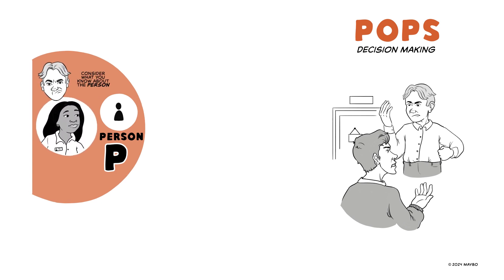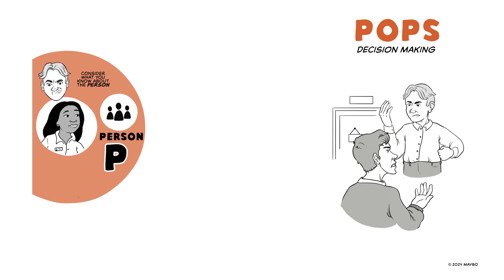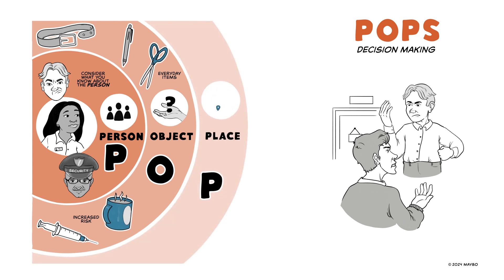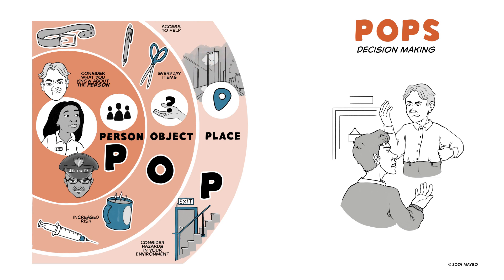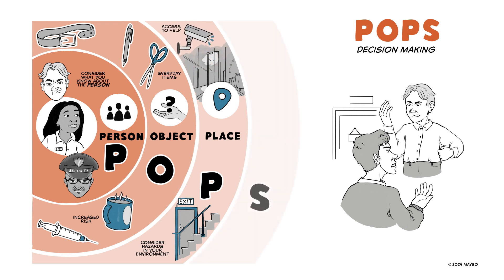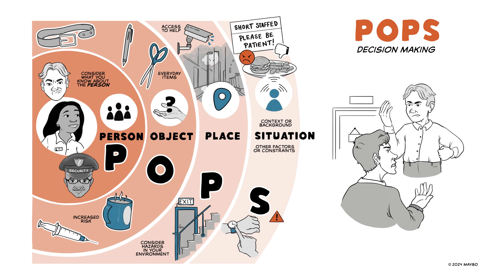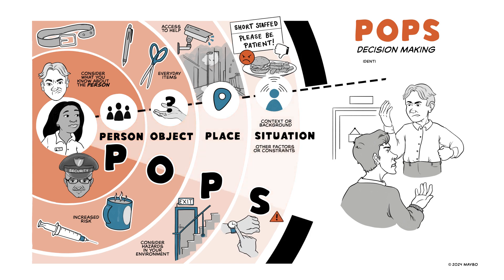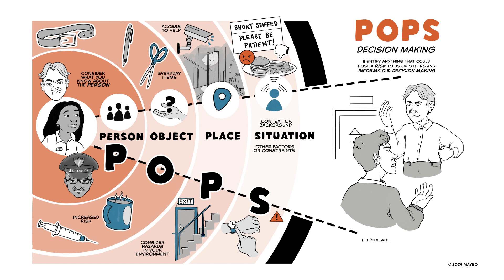Maybo's POPS Model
This video illustrates how to assess a threat as part of Maybo's SAFER approach to conducting a dynamic risk assessment.